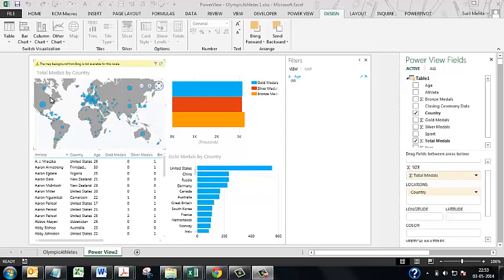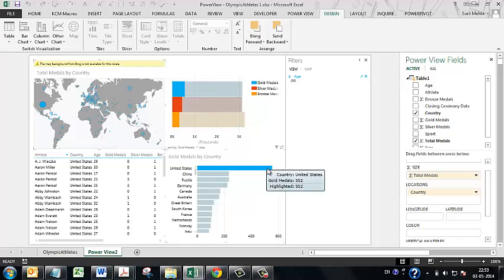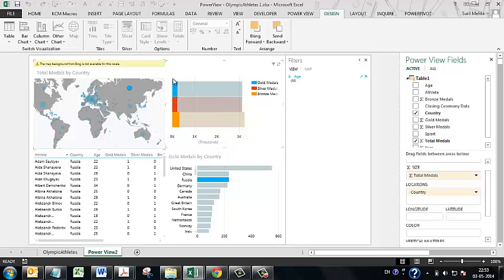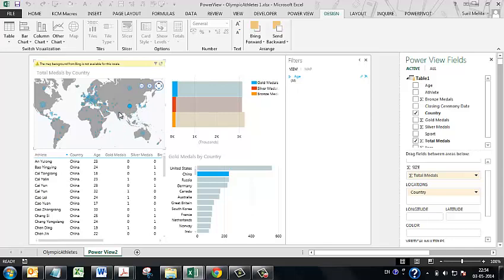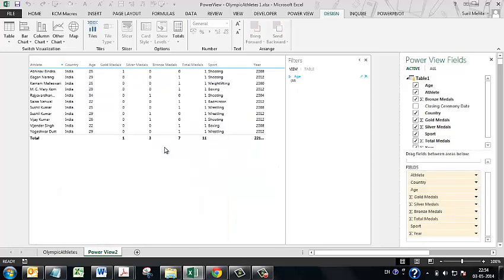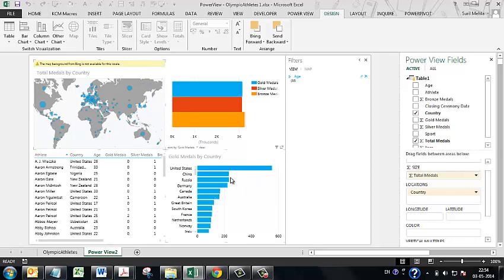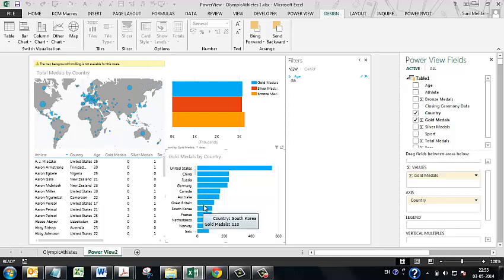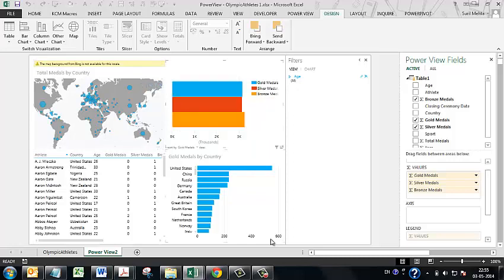PowerView - the cool dashboard maker of Excel 2013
Here is an awesome feature in Excel 2013, PowerView. In just a few clicks this lets you create charts - maps - scollable table all in one page. Clicking on a single bar of any graph or any map data acts as a filter and all the remaining charts are affected!!